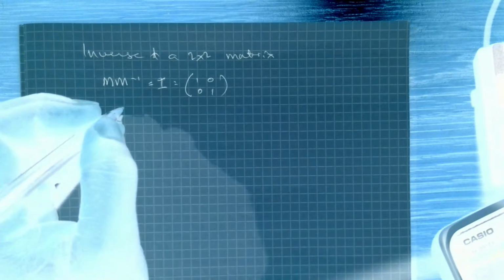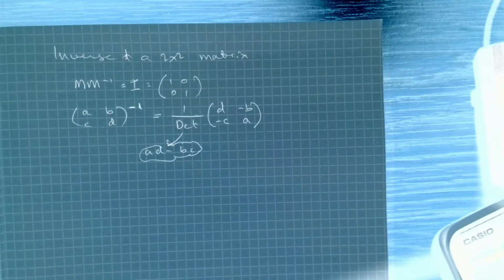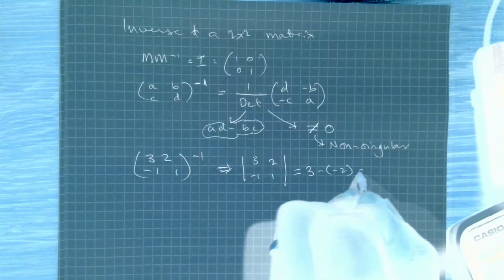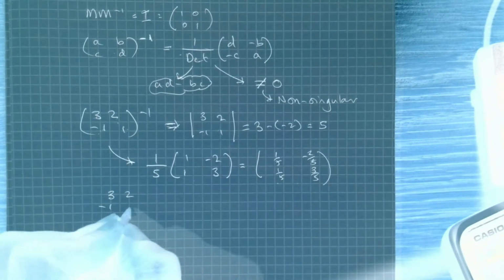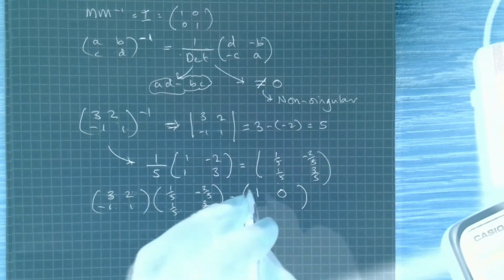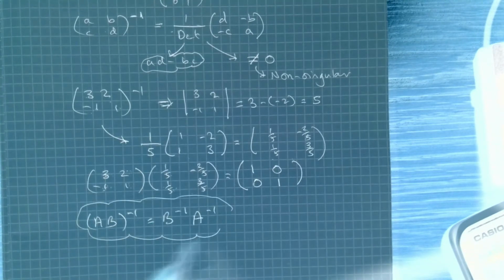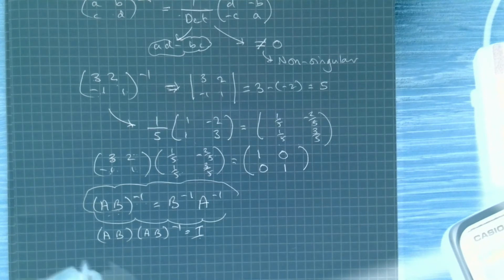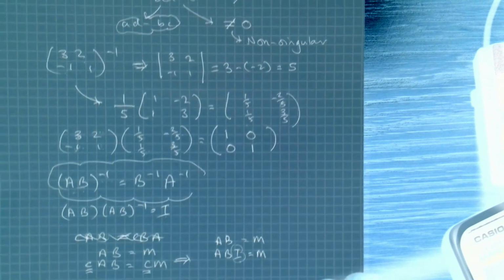6.4 Inverting a 2x2 matrix